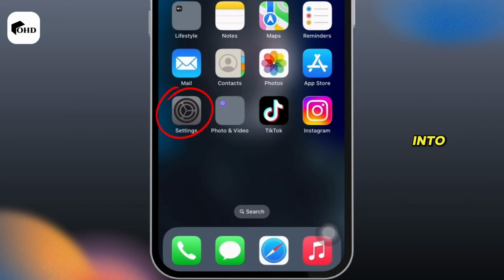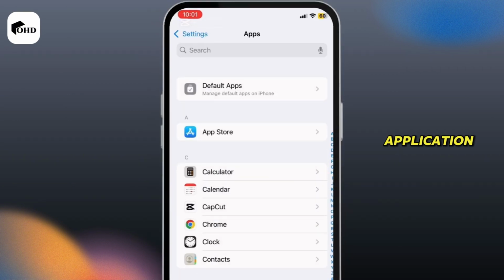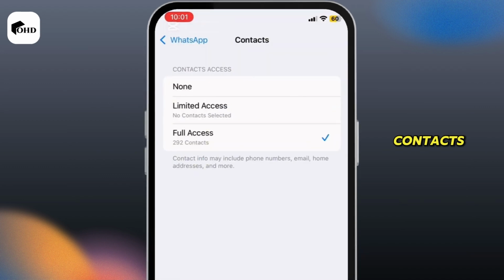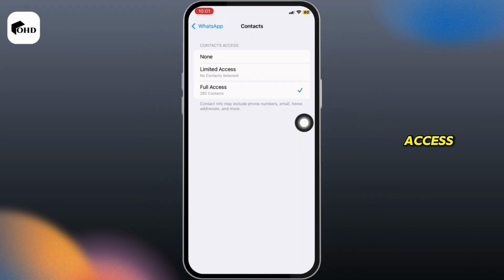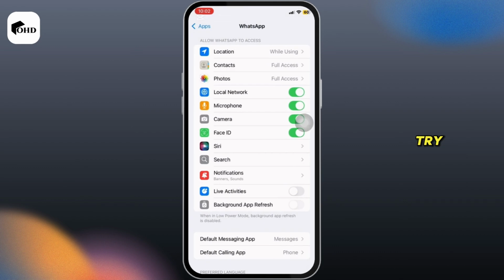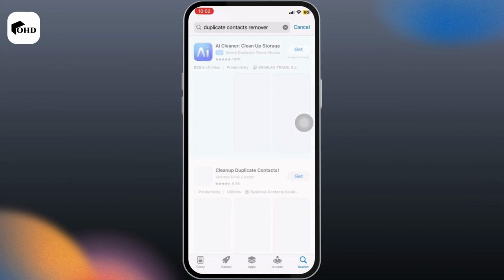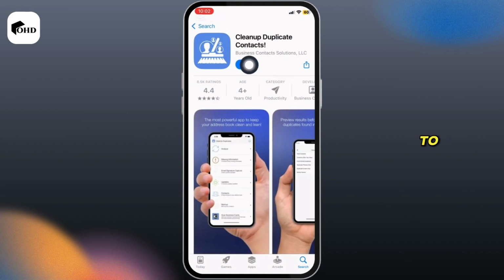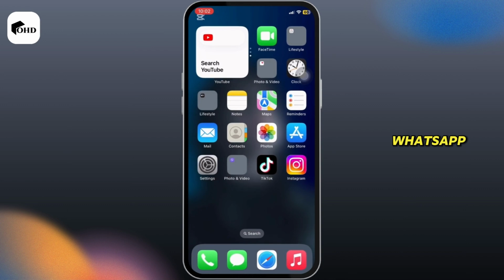How To Fix Duplicate Contacts In WhatsApp 2026 | Remove Duplicate Numbers Easily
Learn how to fix duplicate contacts in WhatsApp quickly and easily in 2026! This step-by-step guide shows you how to give WhatsApp full access to your contacts, automatically remove duplicates, and even use a duplicate contact remover app if needed. Perfect for iPhone and Android users to clean up their WhatsApp contacts.

Timestamps:
0:00 – Introduction: Fix Duplicate Contacts in WhatsApp
0:05 – Open Device Settings & Access Apps
0:15 – Set WhatsApp Contacts to Full Access
0:25 – Automatically Remove Duplicate Contacts
0:35 – Use a Duplicate Contact Remover App (If Needed)
0:45 – Wrap Up & Finished